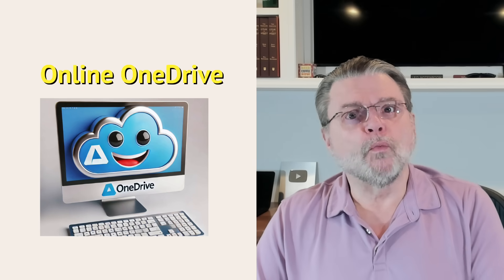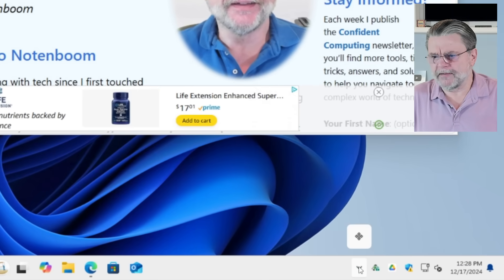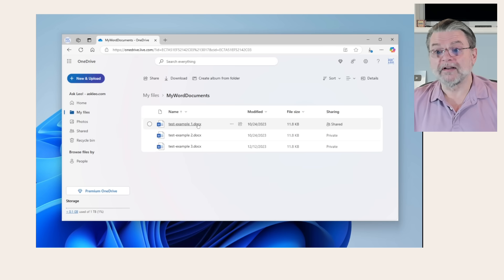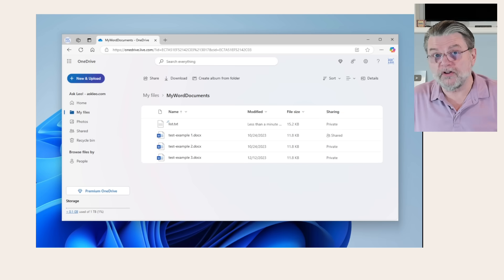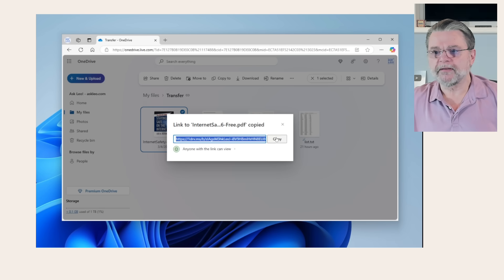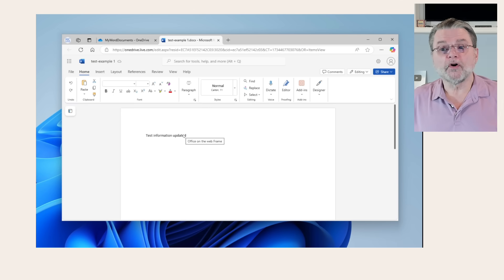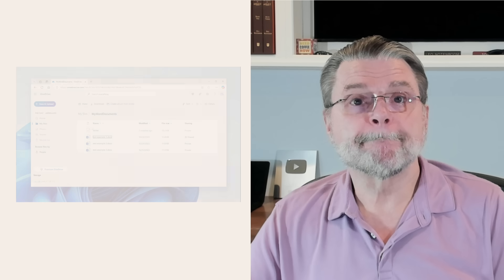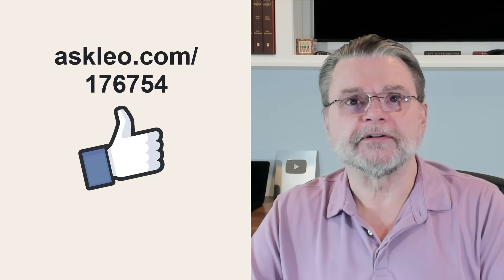Using OneDrive Without Using OneDrive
✅ You can benefit from OneDrive without ever installing it on your PC.

✅ OneDrive online only
OneDrive can be used entirely through a web browser without installing its app on your PC. Upload, download, share, and even edit files directly online. This avoids issues associated with the PC app while leveraging free file storage and sharing.

Chapters
0:00 Using OneDrive Without Using OneDrive
0:45 OneDrive without the App.
1:40 OneDrive Online
2:40 Download and add files
4:15 Sharing files
6:40 Using Word online
7:40 Use it anywhere
8:30 Stay secure with encryption